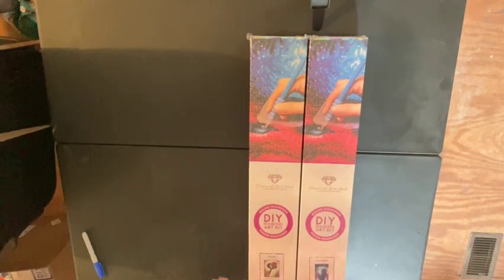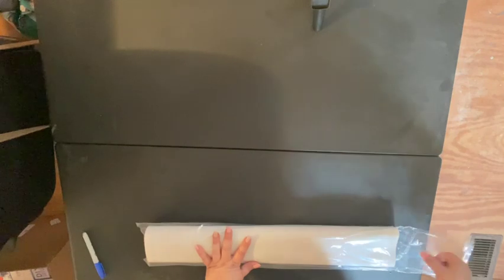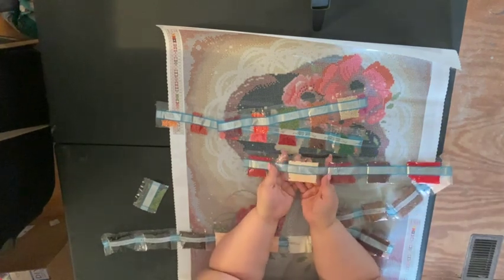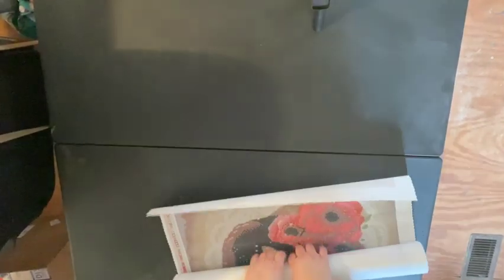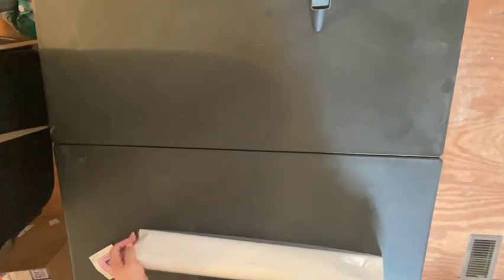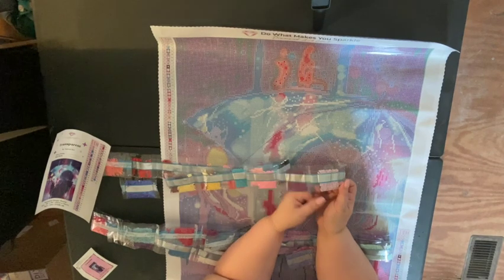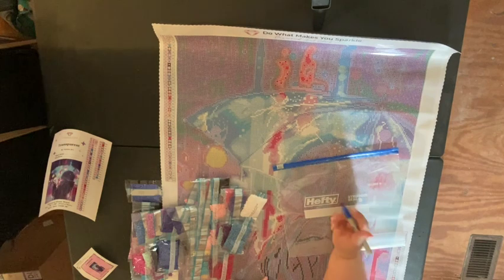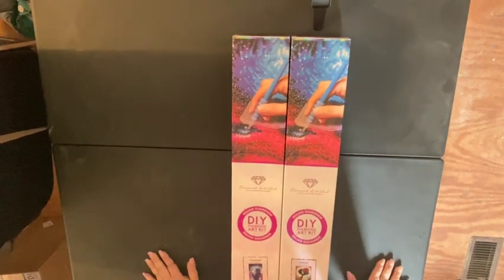Huge DAC Order Unboxing (Pt 2)